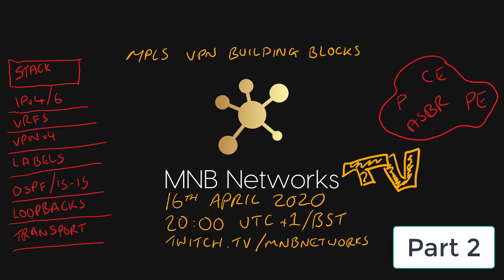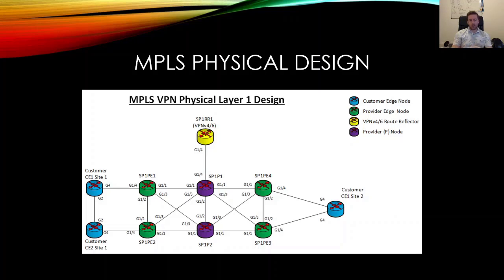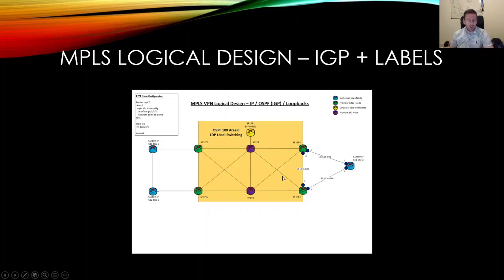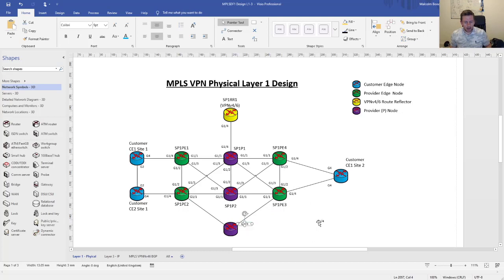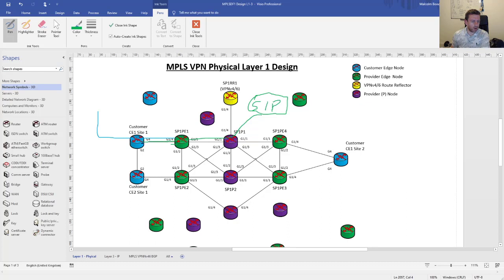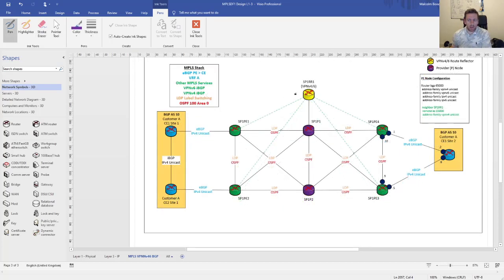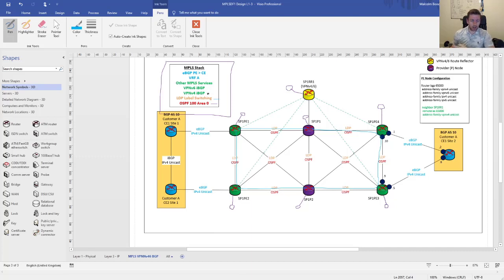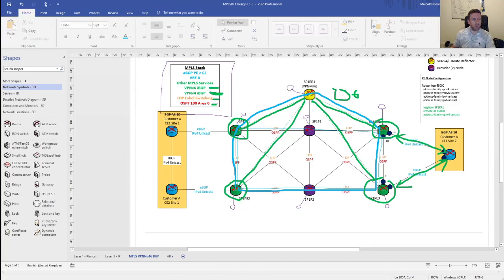Part 2: MPLS VPN Building Blocks (Twitch) - 16th April 2020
This is Part 2 of a 1 hour 40m recorded twitch stream from the 16th of April 2020, where we discuss the various MPLS VPN Building blocks from a design perspective.

In this session we will cover layer 1 - 3 design for core MPLS networks with a specific focus on key services and protocols including the below using Microsoft Visio and whiteboard annotation..

- Physical design
- Loopbacks
- IGP (OSPF)
- LDP
- BGP based VPN design.

For consultancy or training enquiries, please contact us via if you would like assistance with an IT network / security initiative, or training course delivery from one of our highly experienced consultants.

Other parts to this series are listed below.

Part 3 - Designing BGP VPN, VRFs MPLS VPNs in Visio - (available soon)
Part 4 - MPLS Core Design with lab verification - (available soon)
Part 5 - PE - CE Multi-VRF Design with lab verification - (available soon)